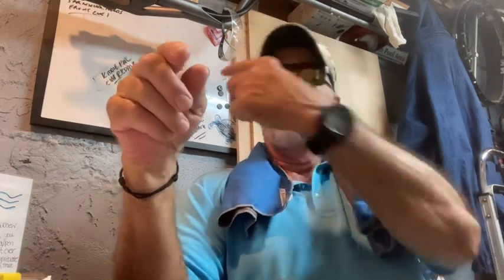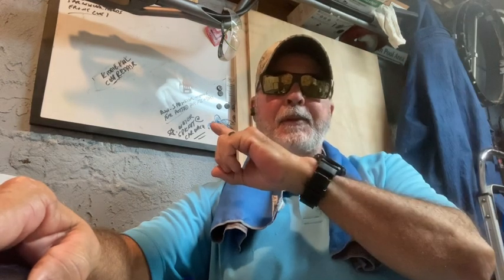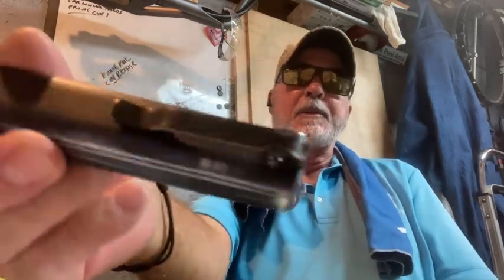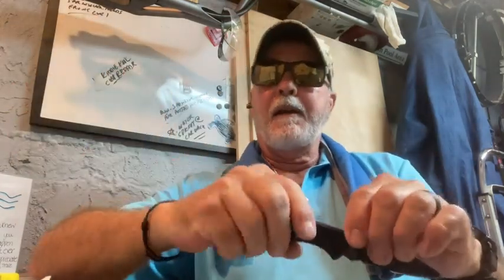TACTICAL THURSDAY! My carry for the day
Minimum carry and venting 😂🔪👍